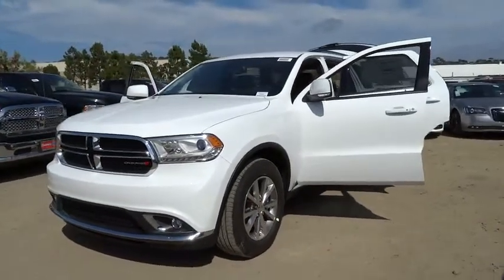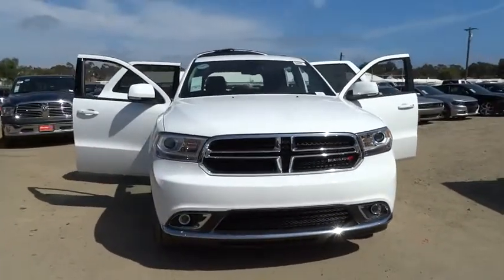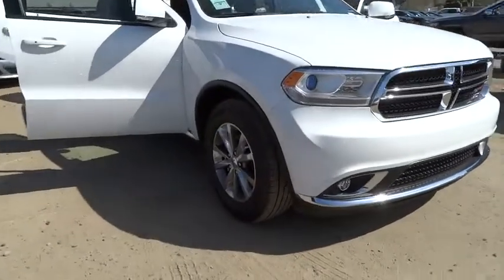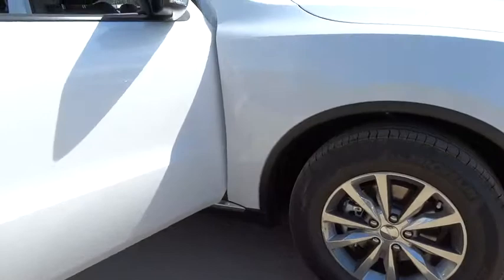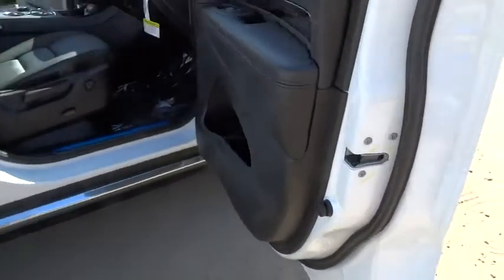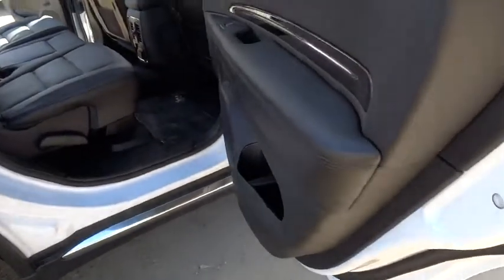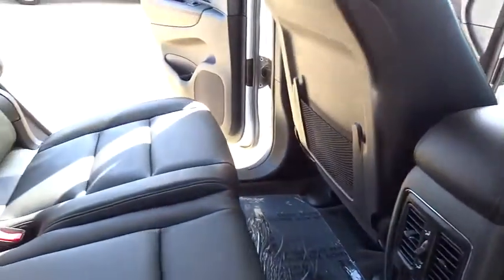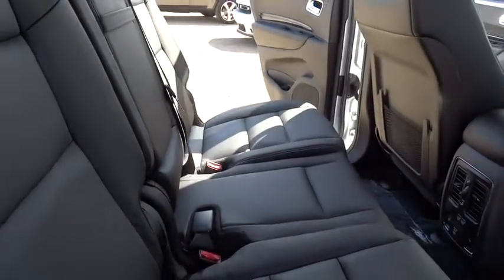2015 Dodge Durango Orange County, Irvine, Capistrano, Huntington Beach, Carlsbad, CA 5D0889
2015 Dodge Durango
Courtesy Chrysler, Dodge, Jeep, RAM of Orange County: Servicing Orange County, California near Irvine, Capistrano, Huntington Beach, and Carlsbad, CA.

Courtesy CDJR of Orange County
32881 Camino Capistrano

Price includes: $750 - CA Retail Consumer Cash 71C*1. Exp. 08/31